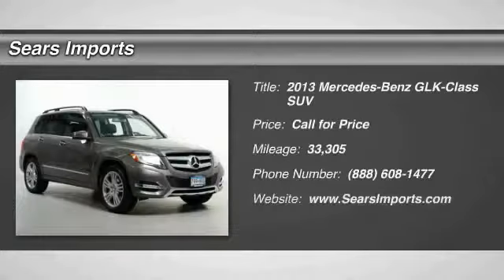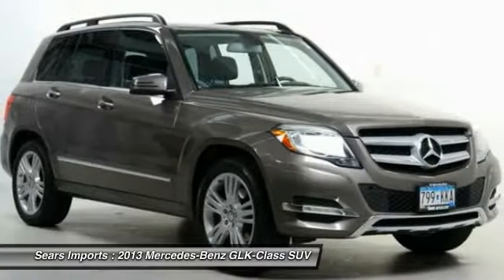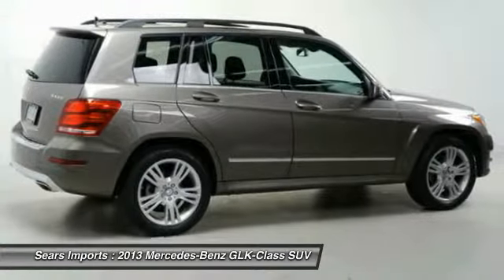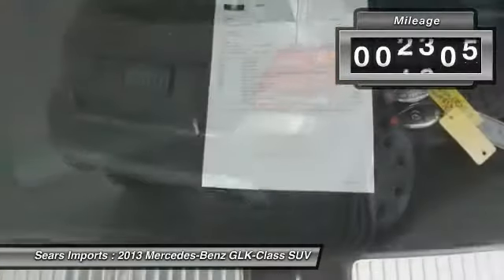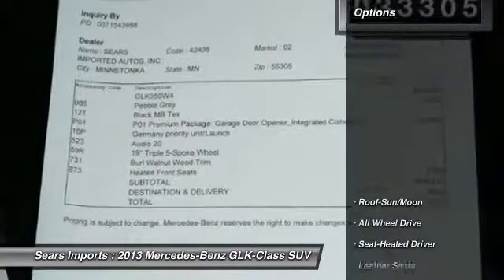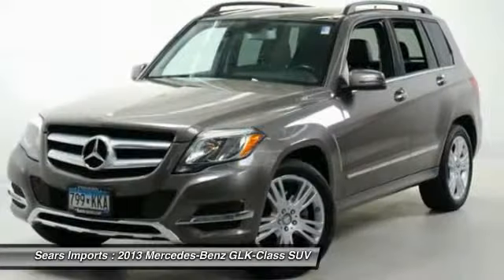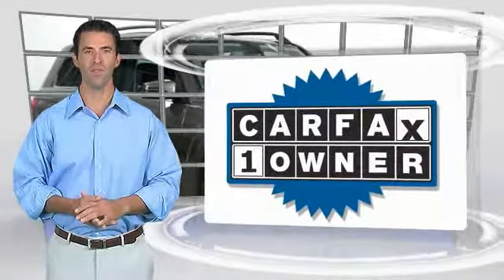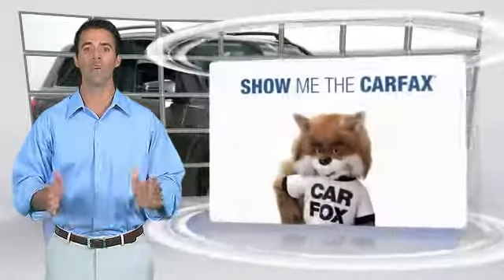2013 Mercedes-Benz GLK-Class GLK 350 Minnetonka Minneapolis Bloomington,MN 71068A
Sears Imports
13500 Wayzata Blvd